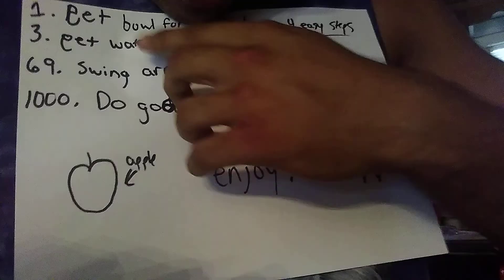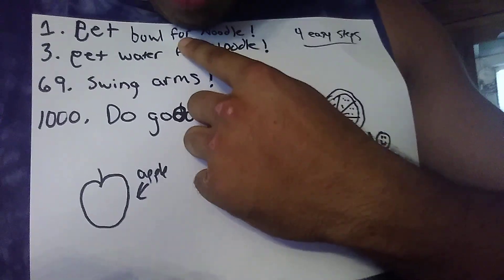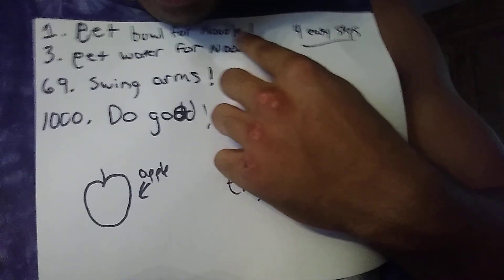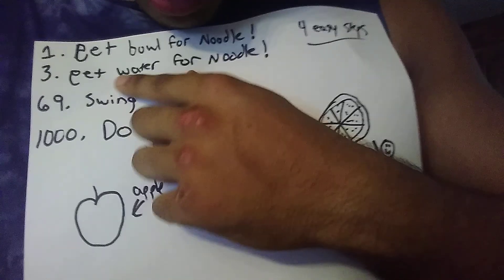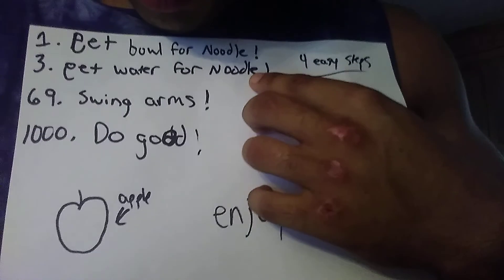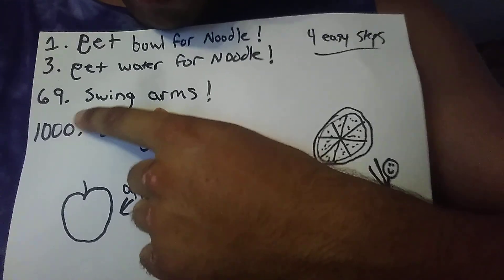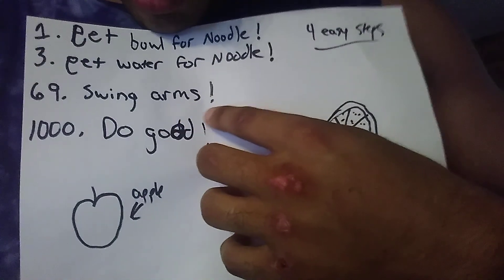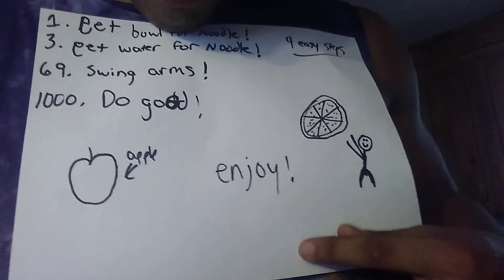4 steps to healty meal!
This is how I get all my nutrition daily because I'm not broke! 😀